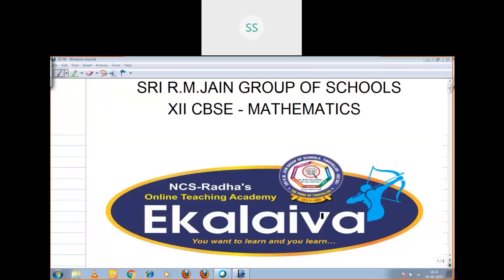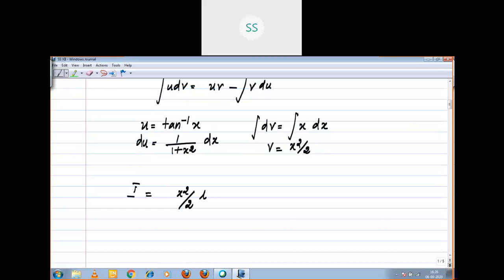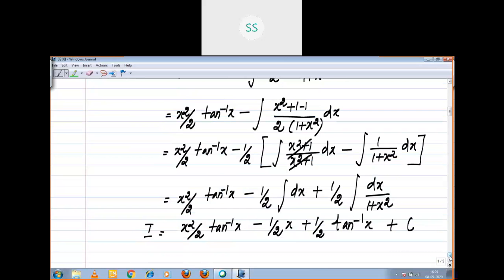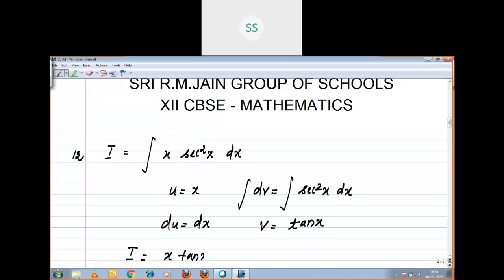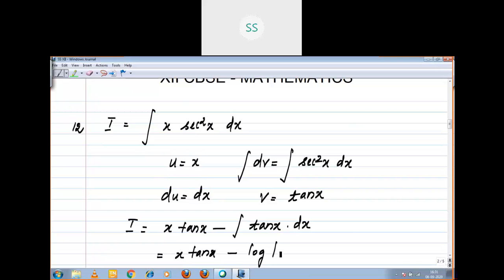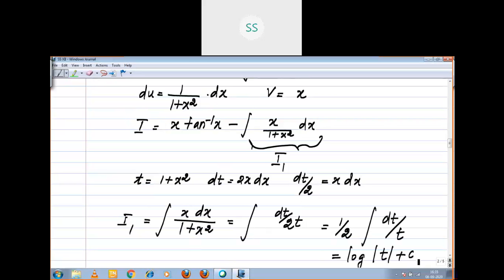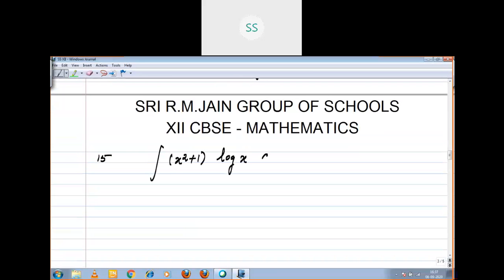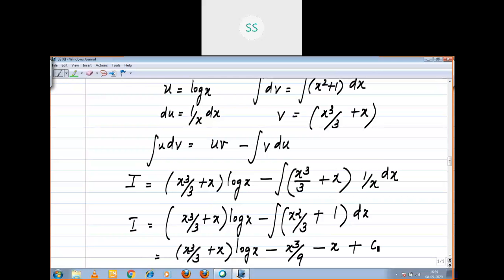CBSE -MATHS -CLASS - XII - Integrals Ex: 7.6 Q.no: 8,12,13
CBSE MATHS CLASS  XII  ex 7 6 qn no 8,12,13 S